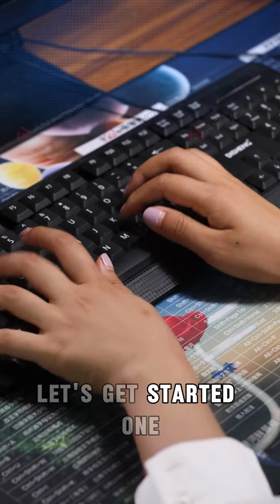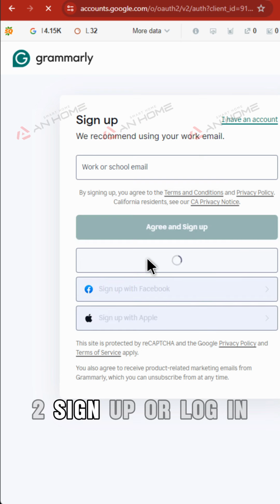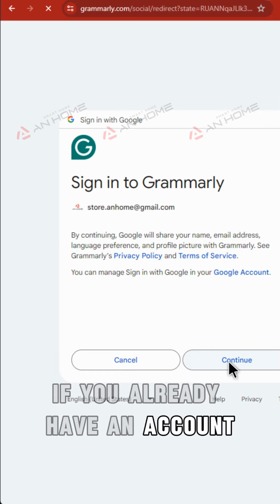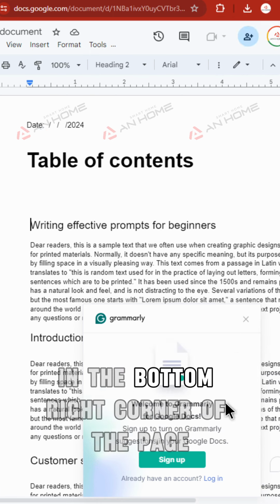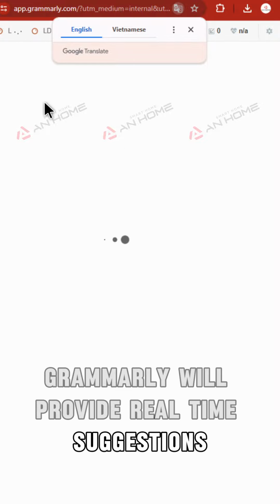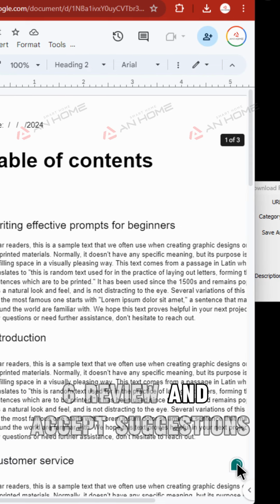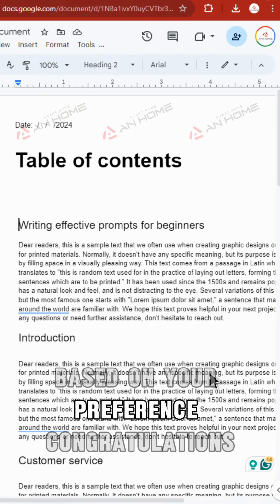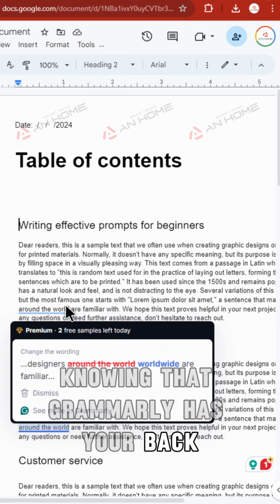How To Add Grammarly To Google Docs | Enhance Your Writing - Grammarly in Google Docs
Learn how to seamlessly integrate Grammarly into Google Docs for error-free writing! 📝
Chapters
00:00 - Intro
00:18 - A Step-by-Step Guide
01:33 - Outro